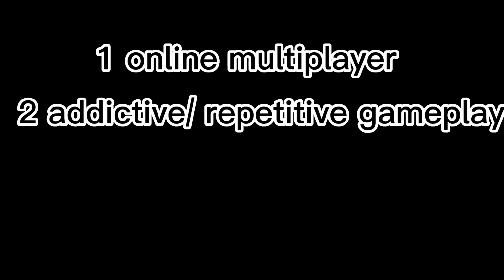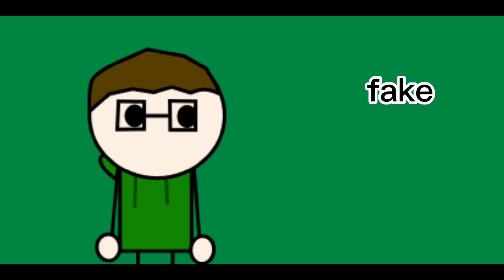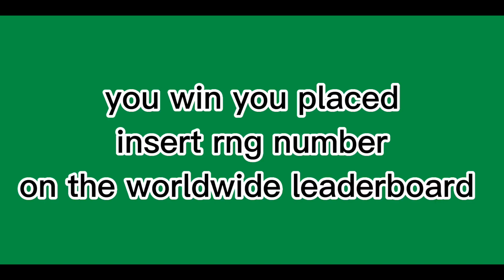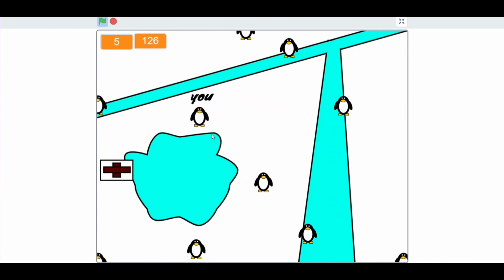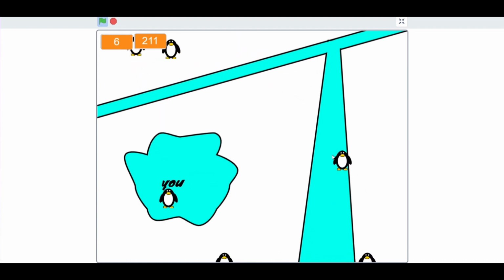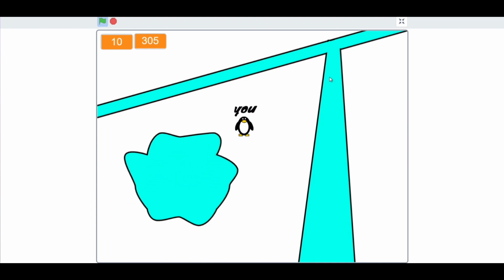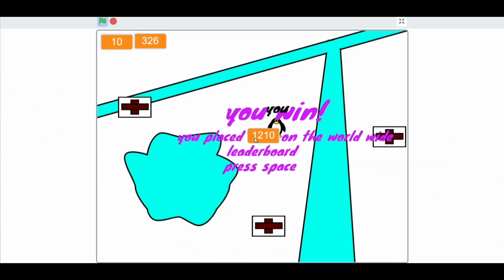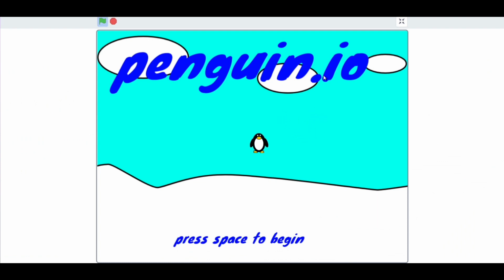I made a fake io battle royale game (about penguins)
Please consider subing